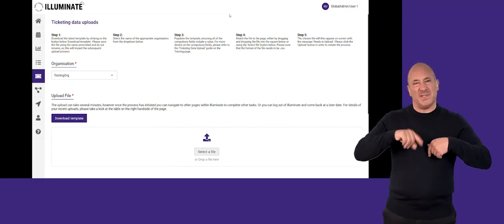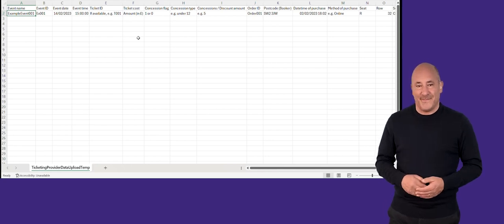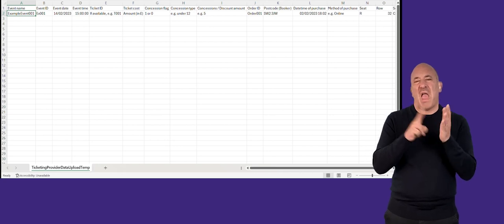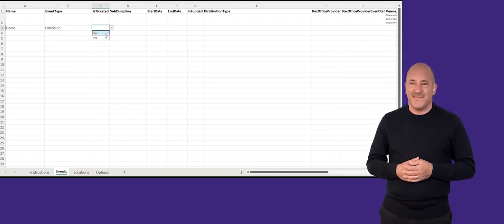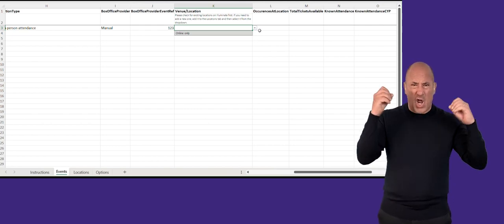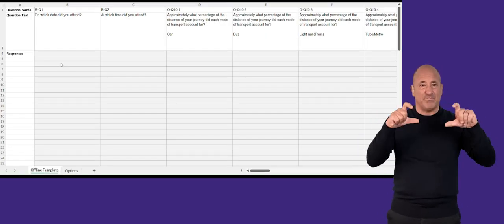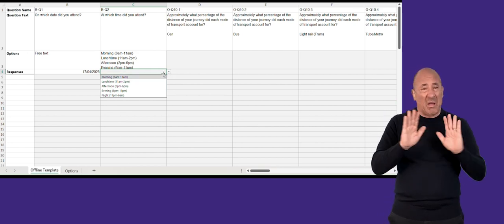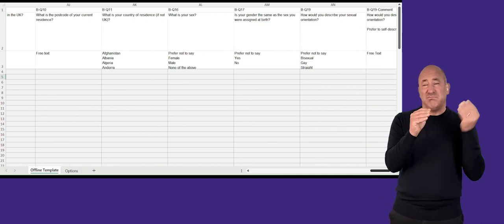Illuminate Uploads Walkthrough BSL